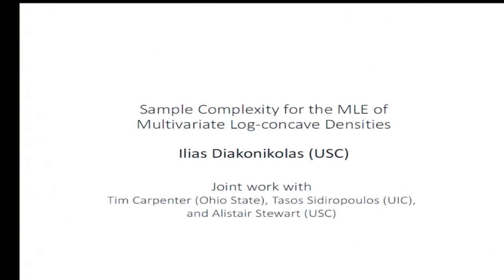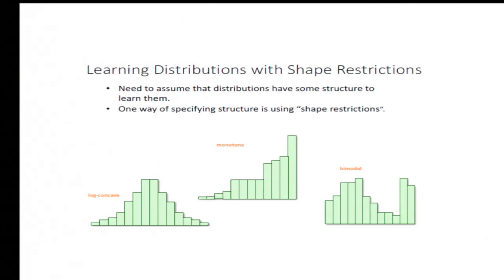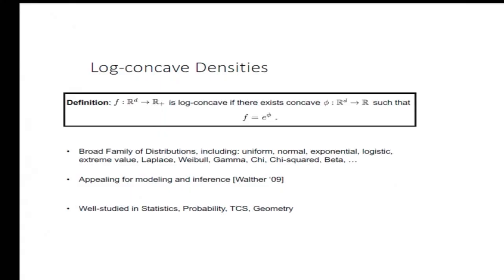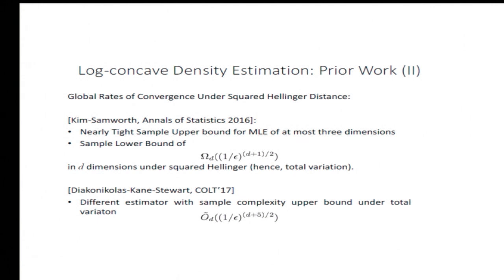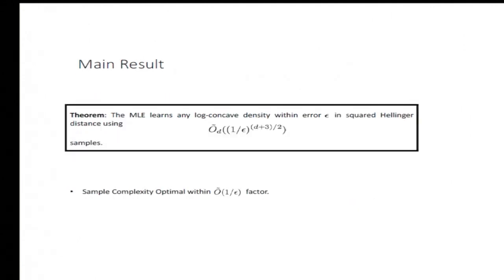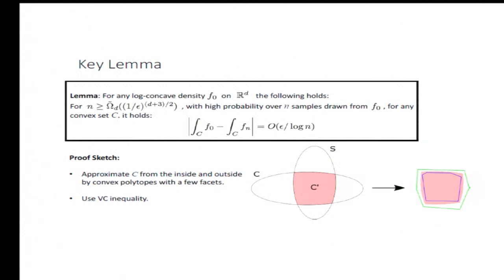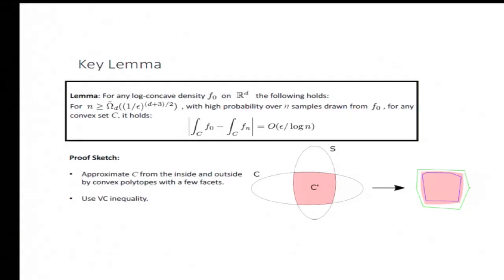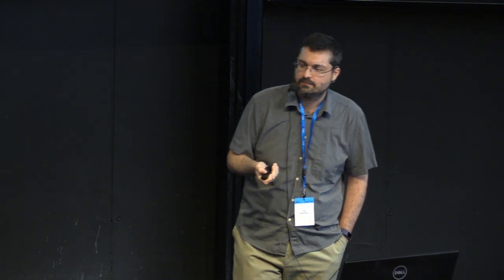Near-Optimal Sample Complexity Bounds for Maximum Likelihood Estimation of ...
Timothy Carpenter, Ilias Diakonikolas, Anastasios Sidiropoulos and Alistair Stewart
Near-Optimal Sample Complexity Bounds for Maximum Likelihood Estimation of Multivariate Log-concave Densities